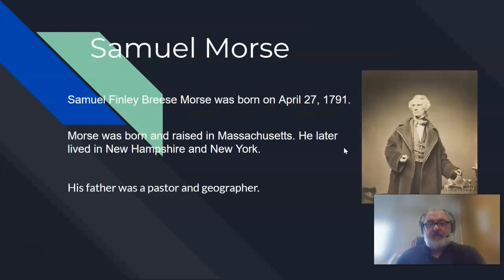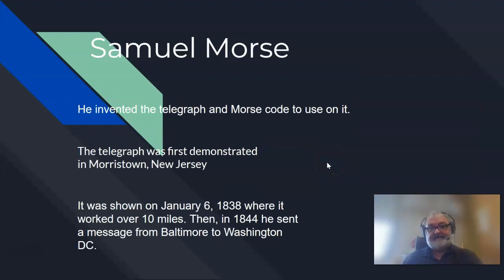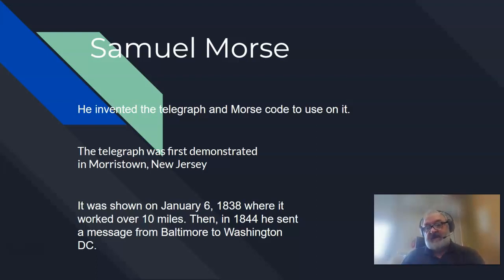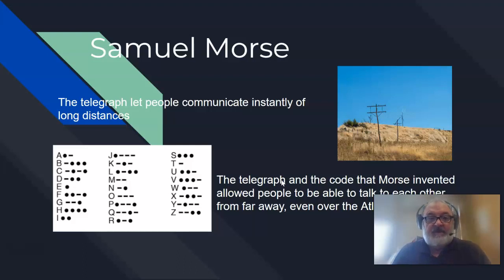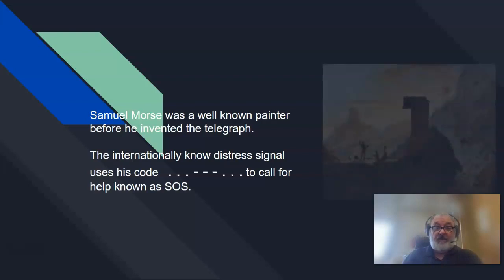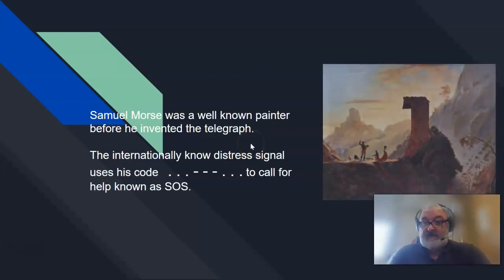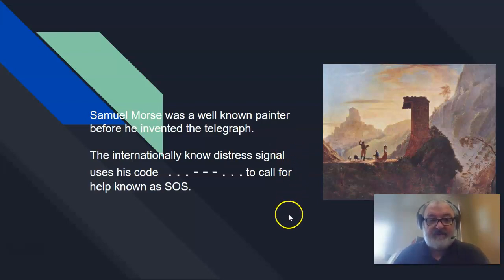Inventor Research Project